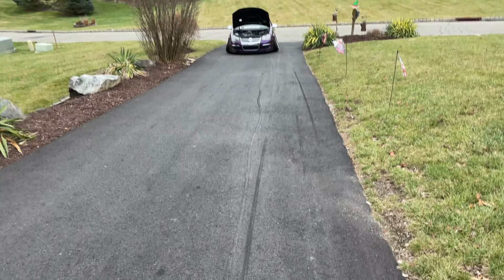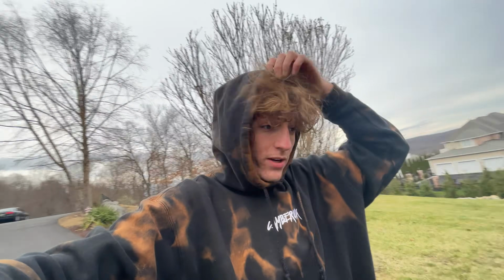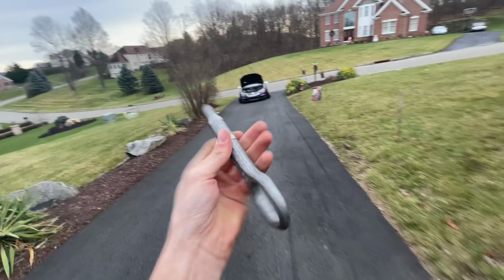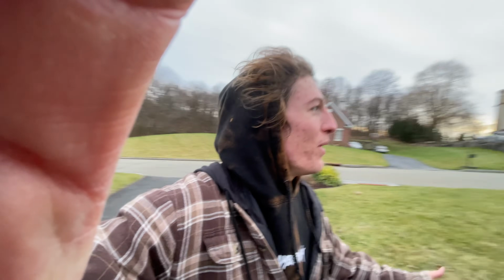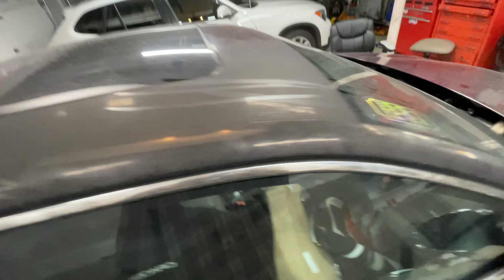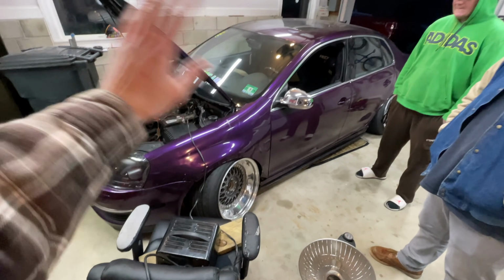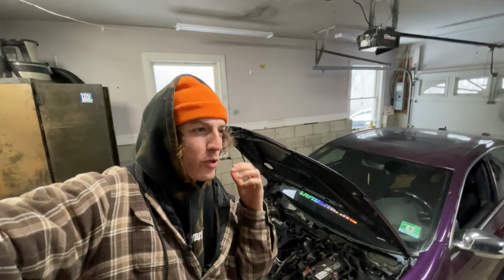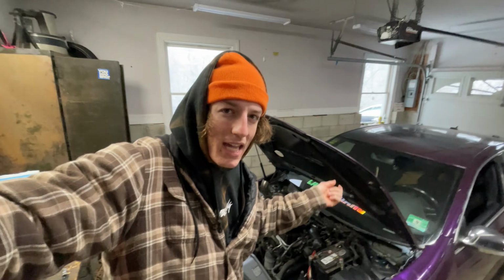Blew The TDI Engine ?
tdi engine quit on me lets fix it

beats @tristenmcgowan_
2:29-2:41 / 3:06-3:52